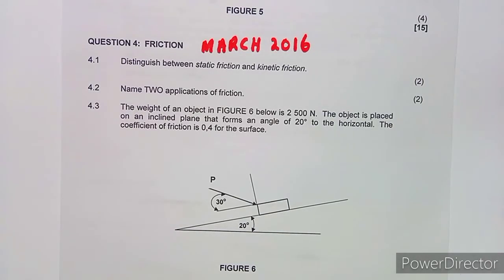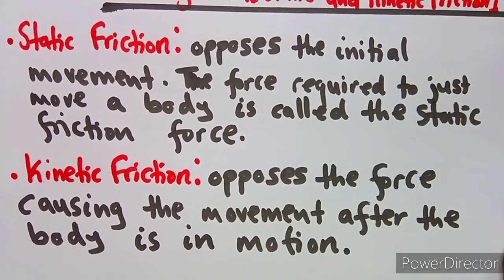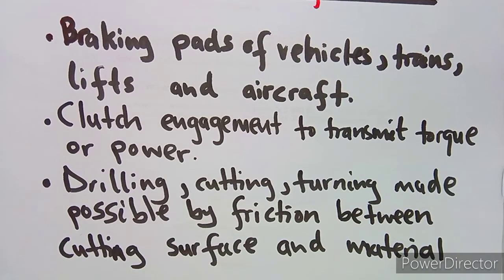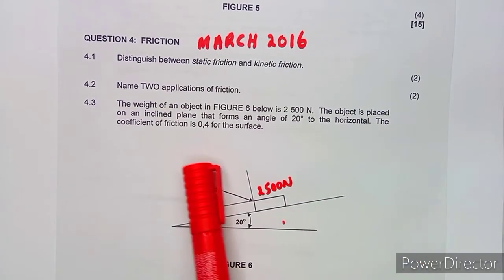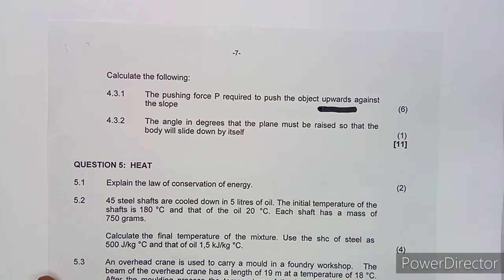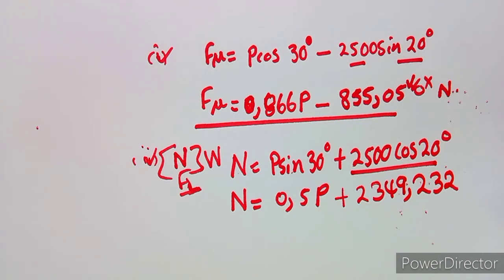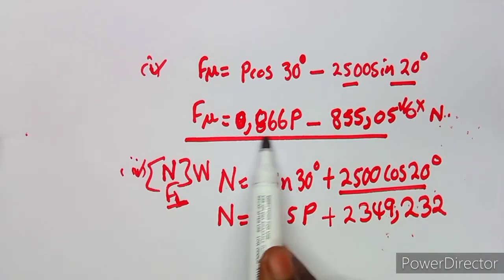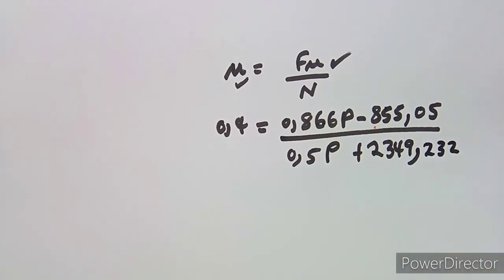Engineering Science N3 Friction Part 6 March 2016 Past Papers and Memo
Engineering Science N3 Friction Part 6 March 2016 Past Papers and Memo ‎@Maths Zone African Motives

Engineering Science N3 Friction.
Engineering Science N3 March 2016.